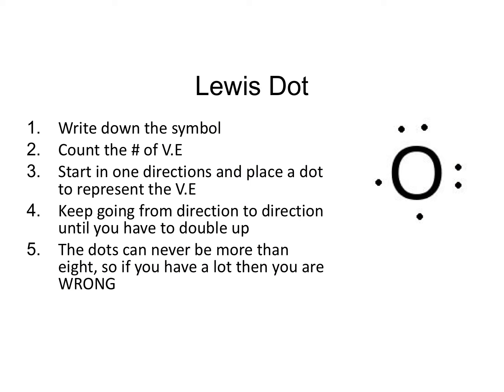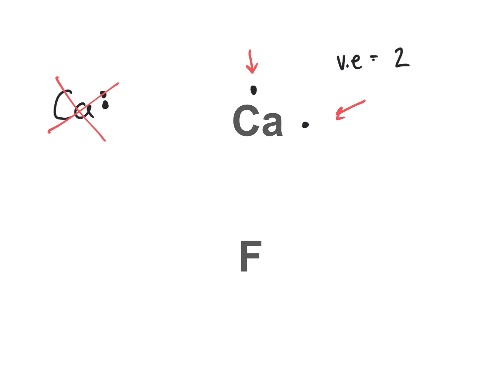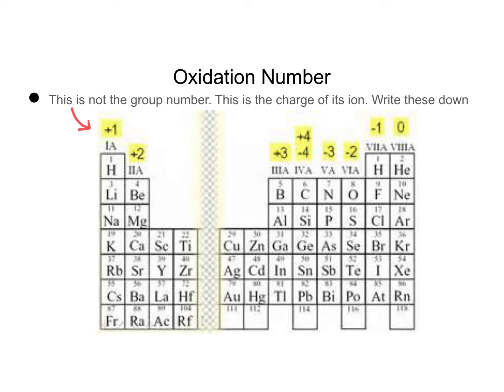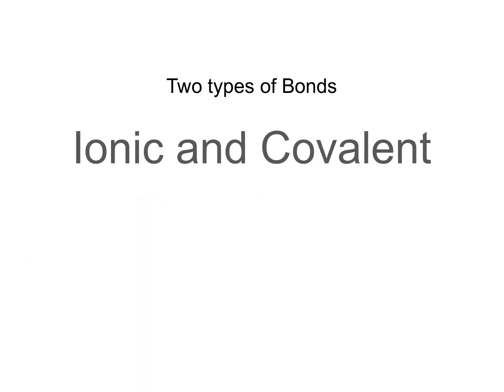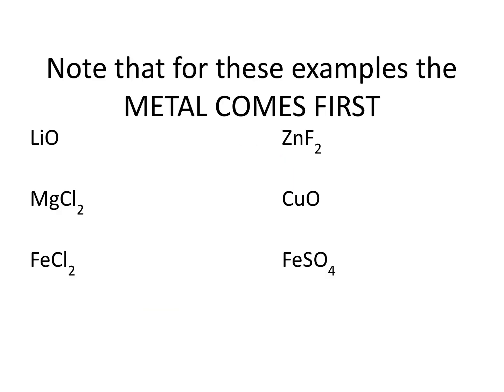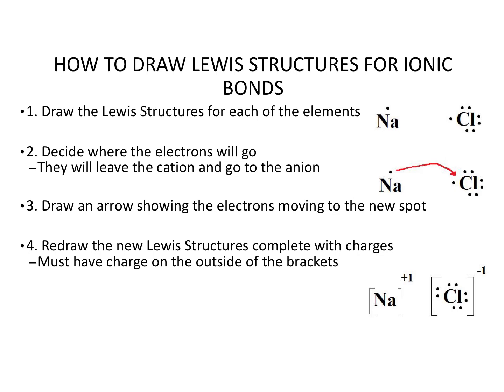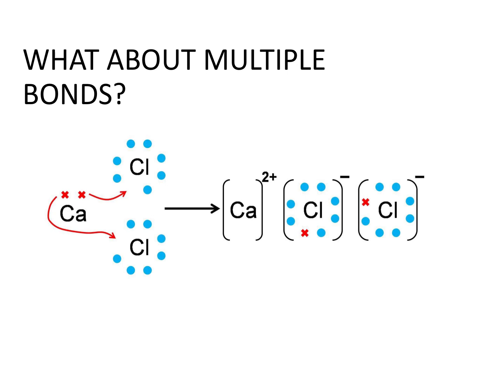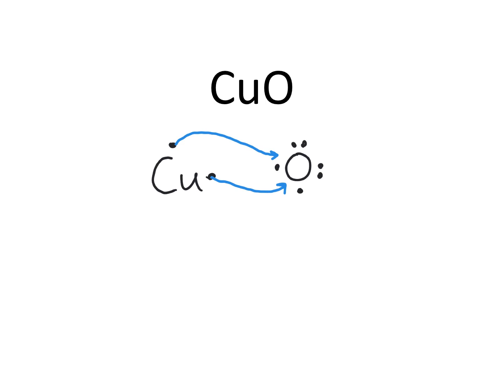Ionic Bond Lewis Structures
Video explaining a little about Ionic Bonds and how to draw their Lewis Structures